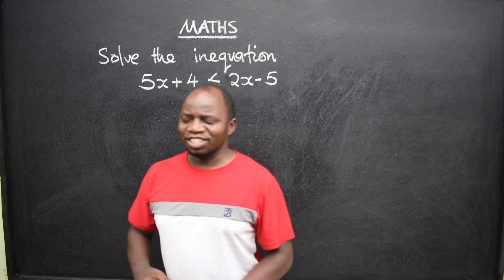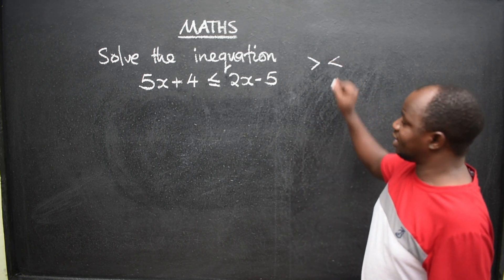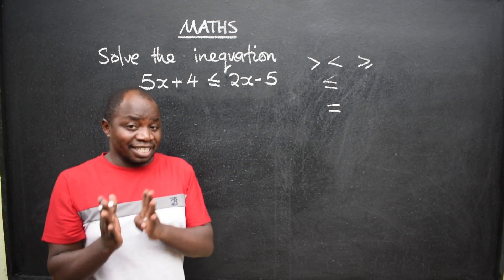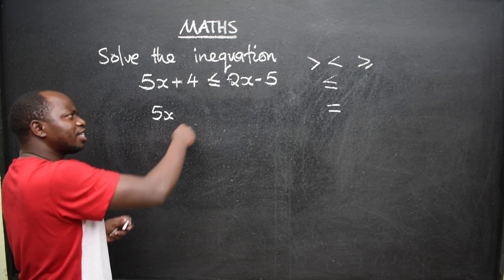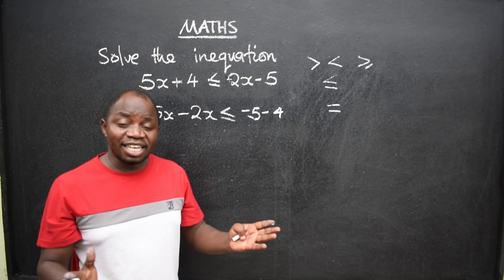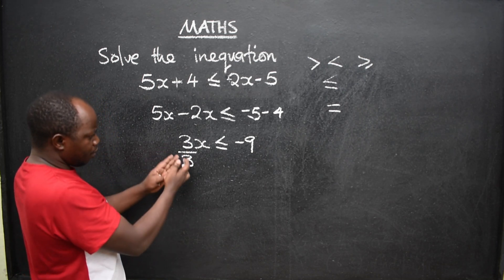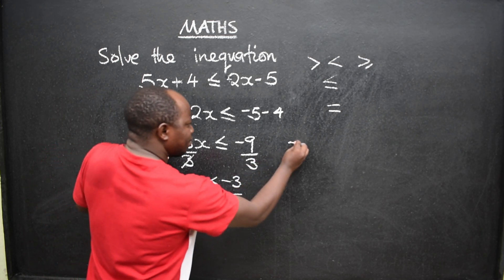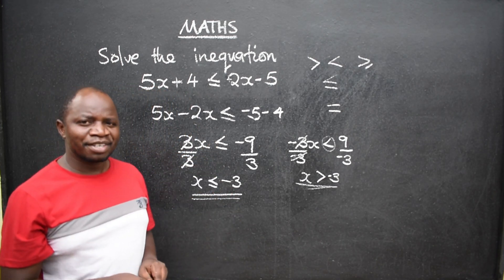MATHS INEQUATION G9 2024 EXTERNAL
Solve the inequation